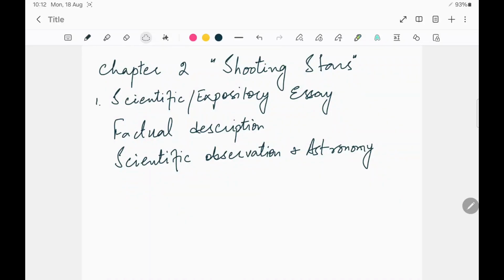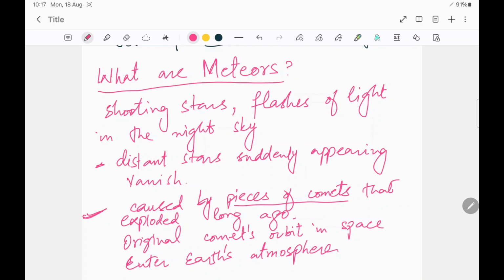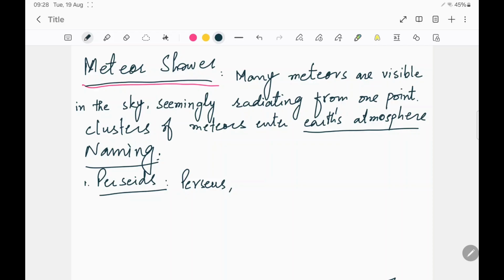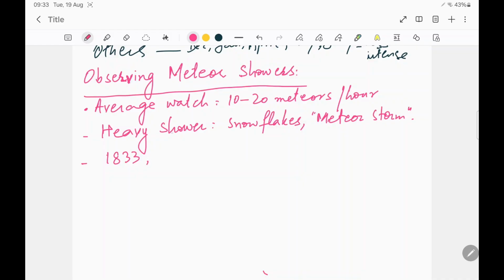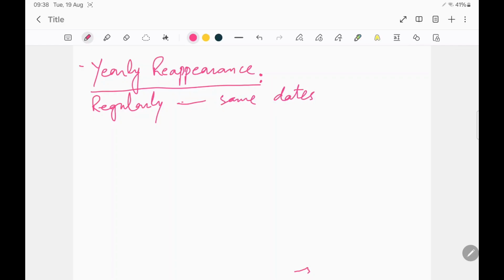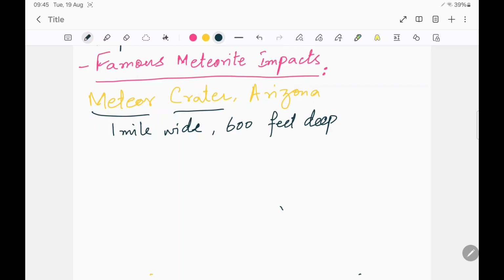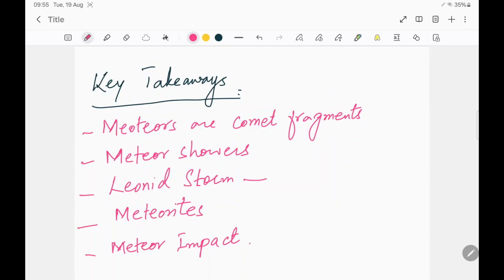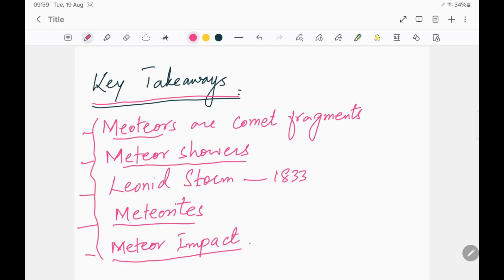11th English | 2.1 Shooting Stars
Explanation of text for understanding